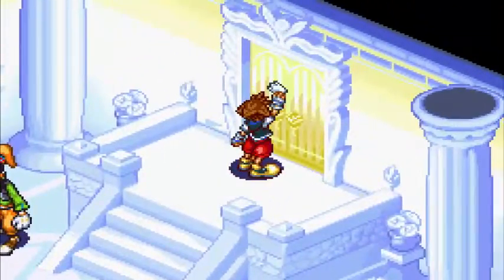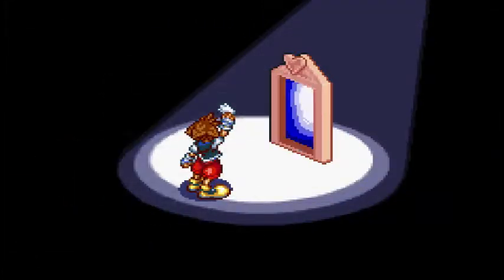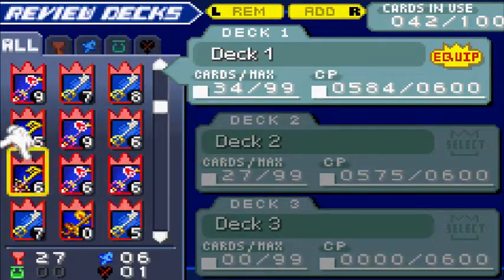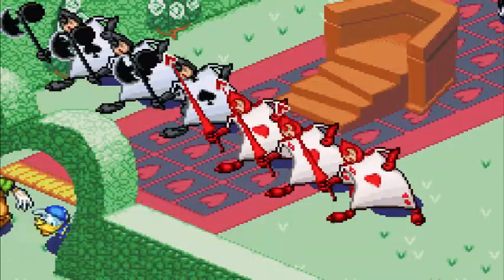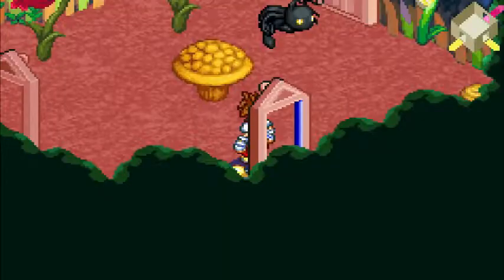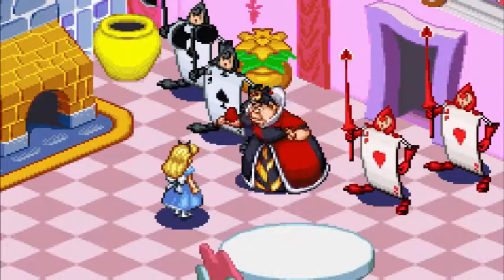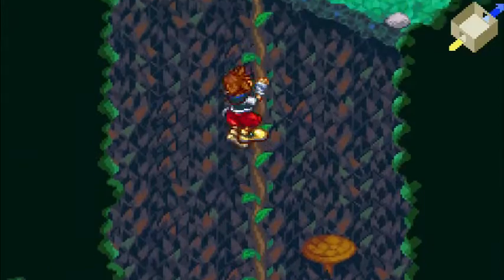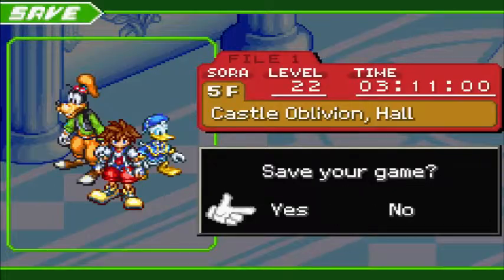Kingdom Hearts Chain of Memories Part 5: in which Sora goes to court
Wonderland: kind of boring, but at least the cutscenes are interesting.